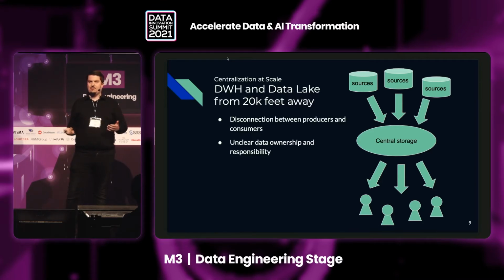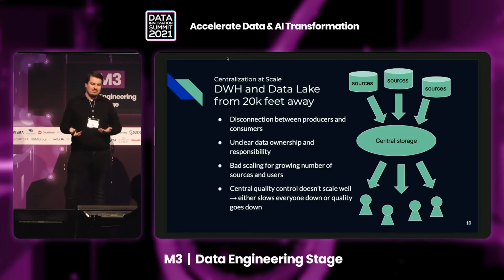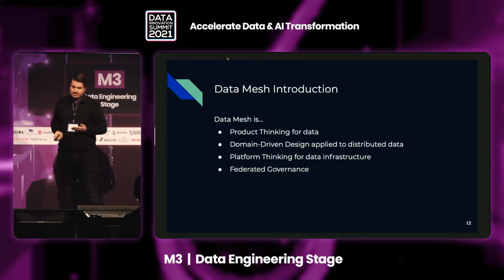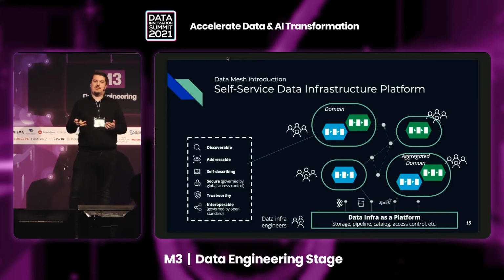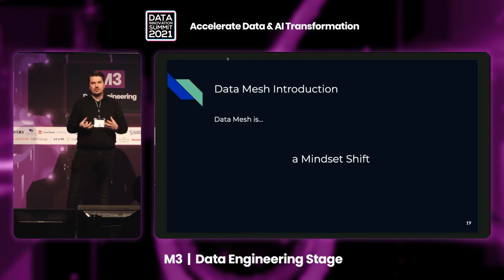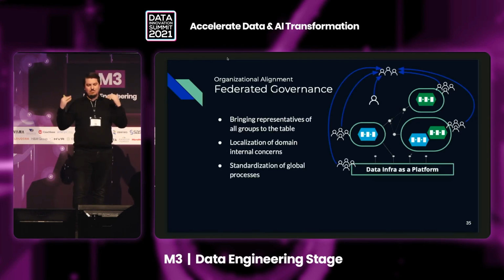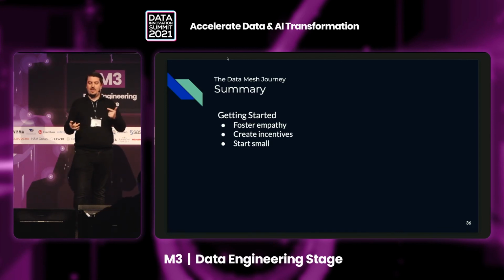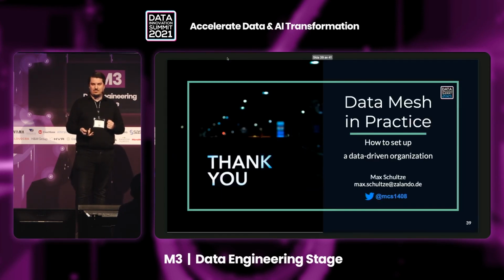Data Mesh in Practice: How to set up a data driven organization – Max Schultze, Zalando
The Data Mesh paradigm is a strong candidate to supersede the centralized data lake and data warehouse as the dominant architectural patterns in data and analytics. It promotes the concept of domain-focused Data Products which go beyond sharing of files and towards guarantees of quality and acknowledgement of data ownership.

Through personal experience with applying the Data Mesh concept in practice, as well as dedicated field research, the presenter discovered the most common pain points at different stages of the journey and identified successful approaches to overcome those challenges. In this talk you will gain both technical and organizational insights ranging from companies that are just starting to promote a mindset shift of working with data, to companies that are already in the process of transforming their data infrastructure landscape, to advanced companies that are working on federated governance setups for a sustainable data driven future.

Key Takeaways

Core Pillars of the Data Mesh Concept
Common pain points of data driven organizations
Best practices and organizational tooling on how to get started